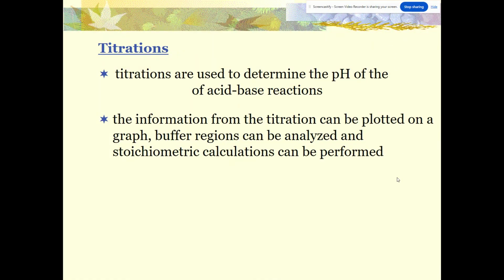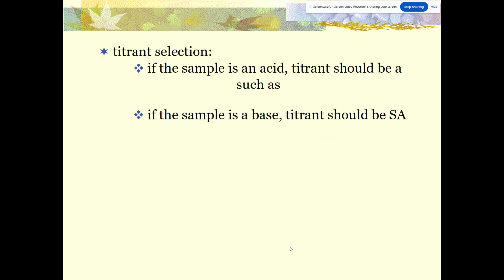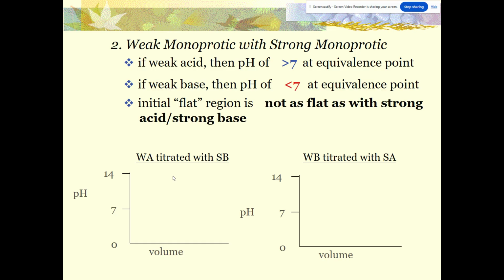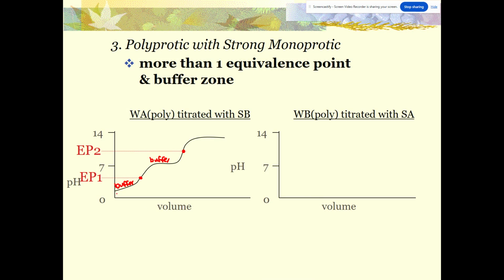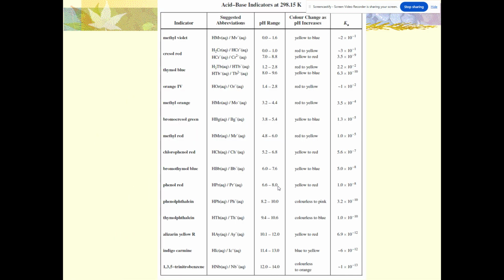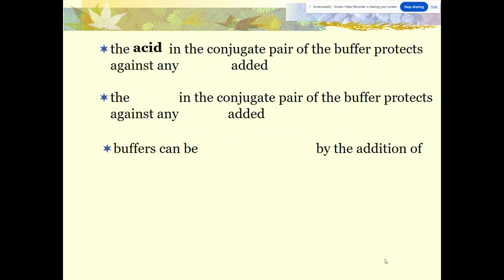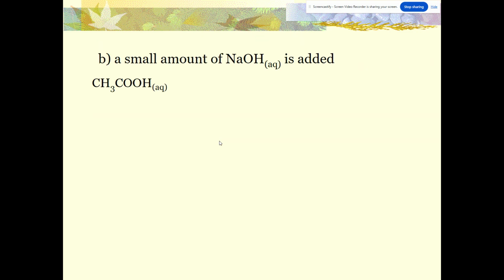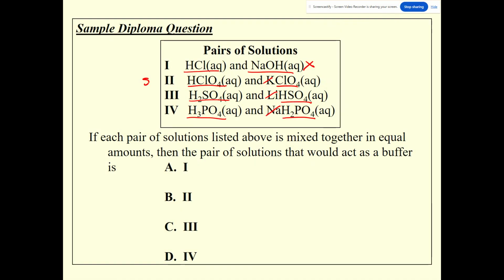Chemistry 30 - EAB Lesson 10 - Titrations, pH Curves, and Buffers in Chemistry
Ready to wrap up your acid-base equilibrium unit with confidence? This comprehensive video is designed specifically for Chemistry 30 educators looking to reinforce their understanding of titrations, pH curves, indicators, and buffer systems. With a friendly and approachable tone, this lesson offers a clear and structured review to support effective teaching in the classroom. In this video, we begin by revisiting the fundamentals of titrations, emphasizing the calculation and interpretation of pH at the endpoint. Educators will gain a deeper understanding of how to read and analyze pH curves, including identifying buffer regions, equivalence points, and overtitration zones. The video covers different titration scenarios involving strong and weak acids and bases, as well as monoprotic and polyprotic substances, helping teachers explain these concepts with clarity. Next, we explore the role of indicators in titration.